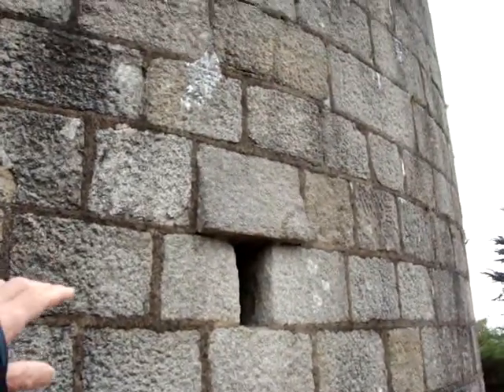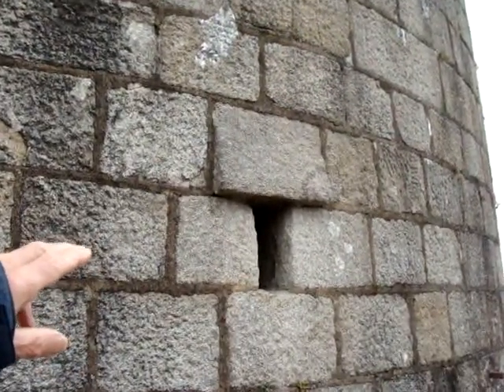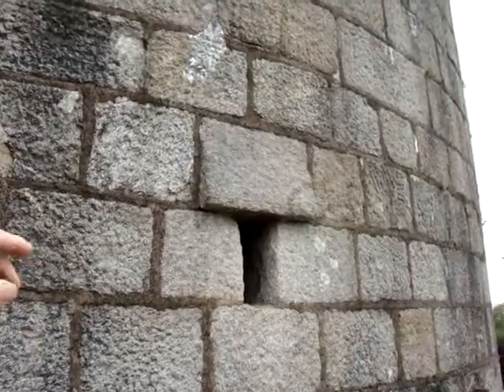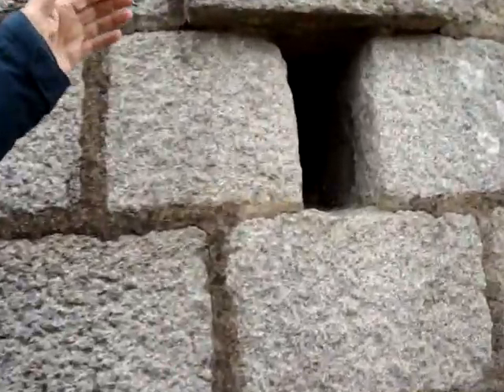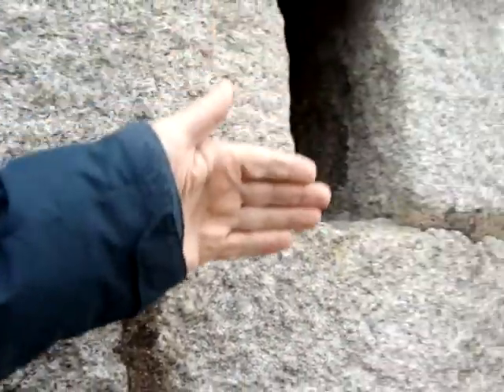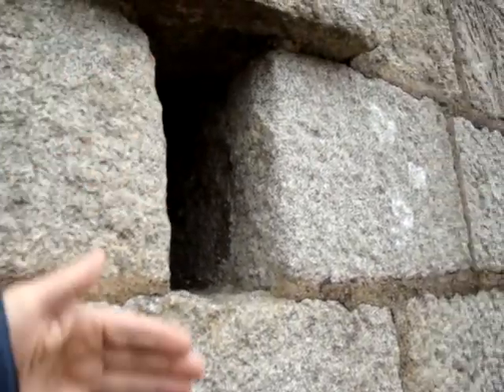1 - Guided tour around Tara Fort, Killiney, Co. Dublin, 3rd October 2016.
Tour around Tara Fort, Killiney,  Co. Dublin, with the kind permission of  Niall O'Donoghue  - 3rd October 2016.

Kindly excuse the sound of the wind and the  camera camera shake.